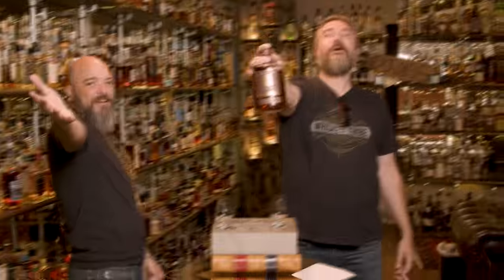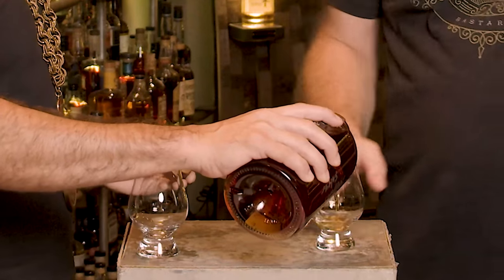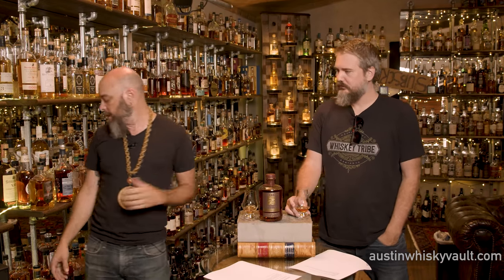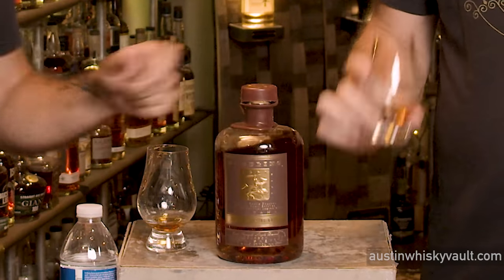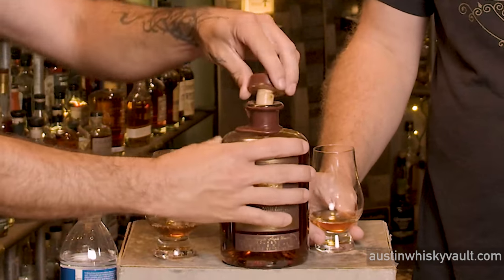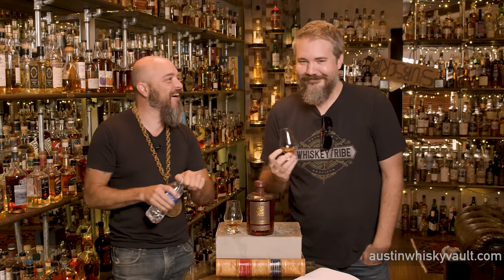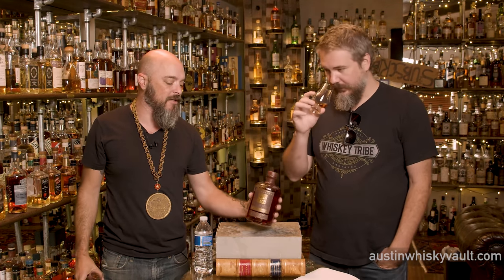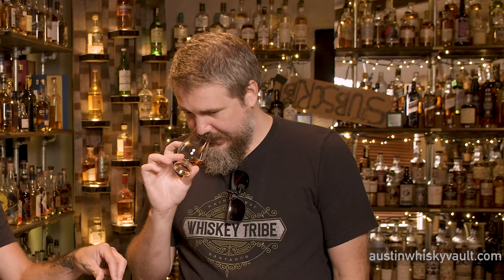Dettling Alabama Bourbon Review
Welcome back from Dry Week!  If you completed the 7 Day Quarterly Challenge and successfully abstained, make your mark on the list HERE:

Rex & Daniel sample a [very pleasant] bourbon from 'Bama of all places while discussing the importance of the Ice Lord title.

Thanks to Stephen Salter for the bottle.  Cheers you MB!